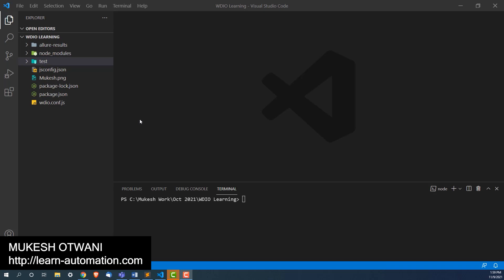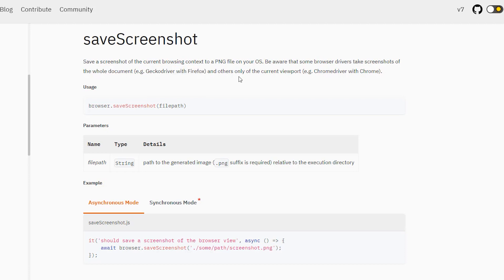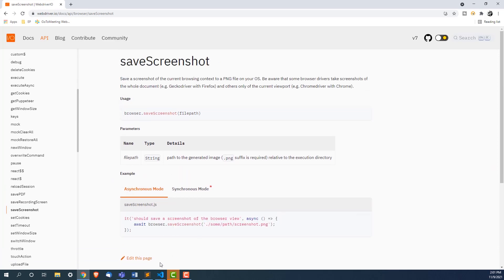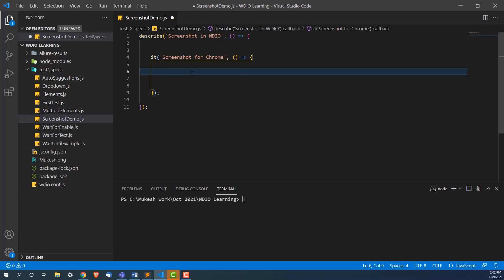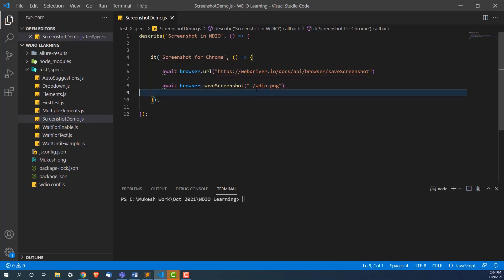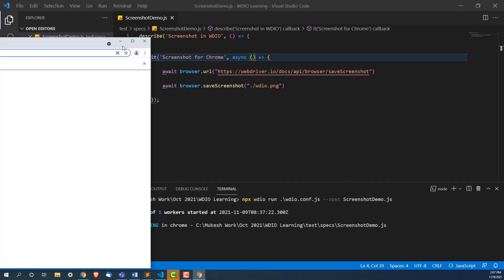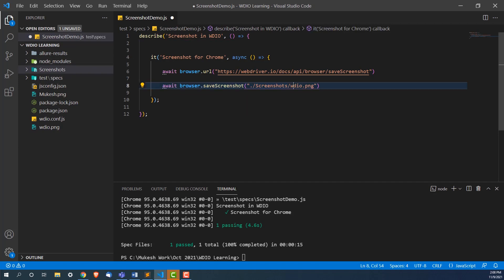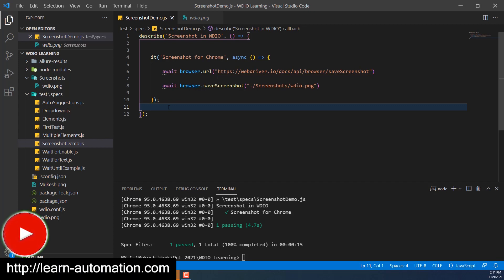How To Take Screenshot In WebdriverIO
In this video, we will discuss how to capture screenshot in WebDriverIO.